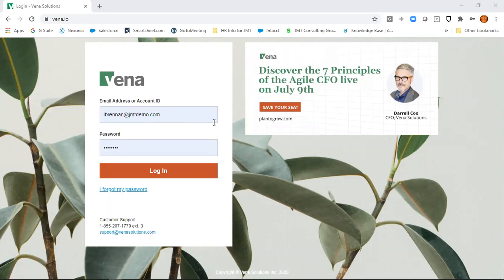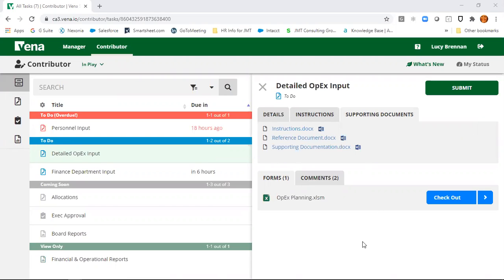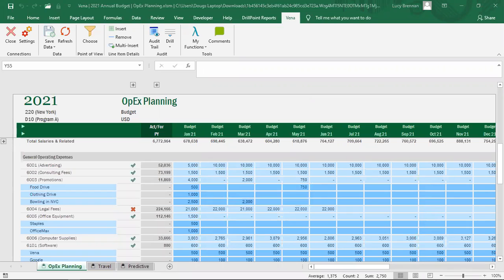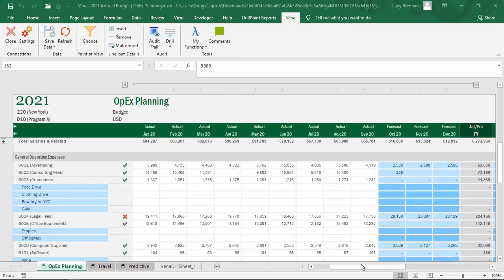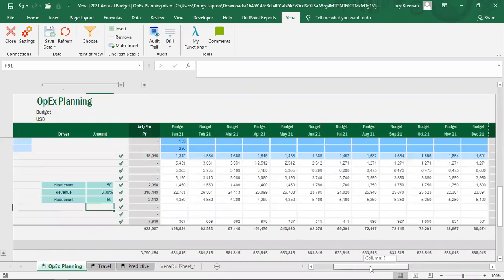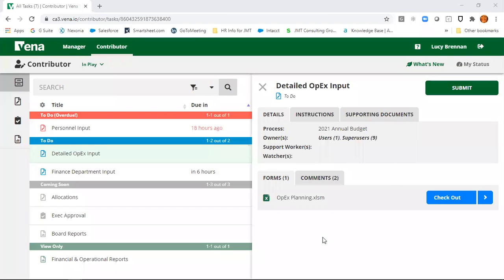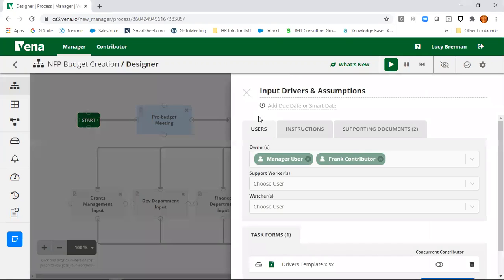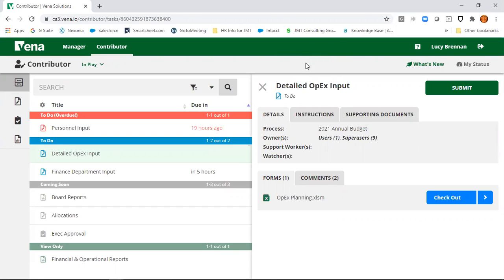Enhance Your Operating Expense Planning with Support Details using Vena Solutions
[Featuring Lucy Brennan | Project Consultant, JMT Consulting]

In this session, we walk through planning your organization’s operating expenses in Vena. Taking it a step further, learn how Vena enables you to create supporting sheets and tabs for greater visibility. For instance, instead of only seeing your travel cost as a lump sum, enable your staff to detail out where they’re going, when, and for how long, so you can take your budgeting beyond the numbers.